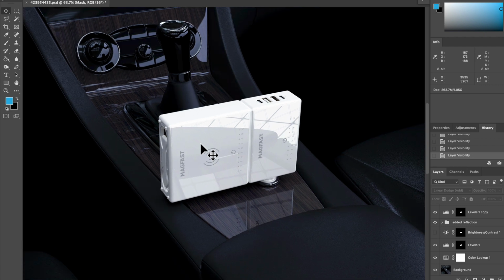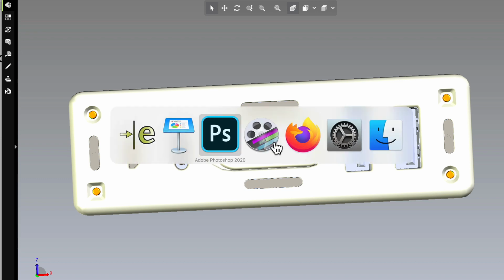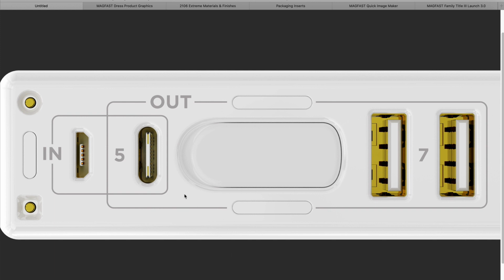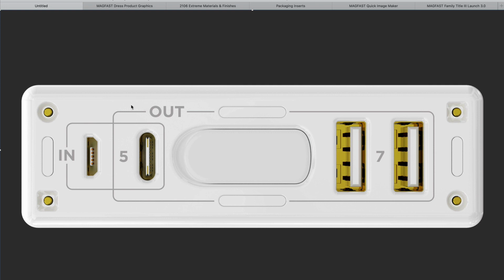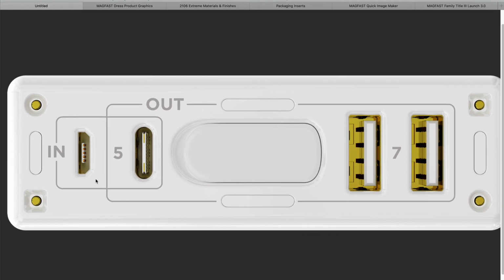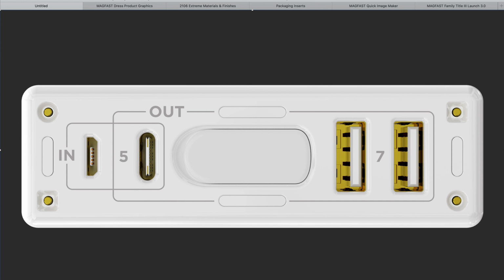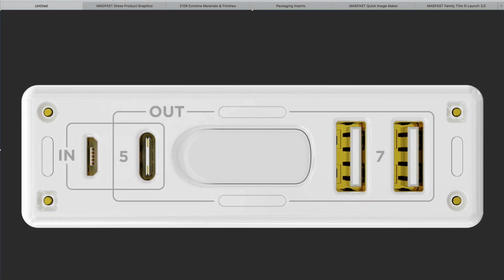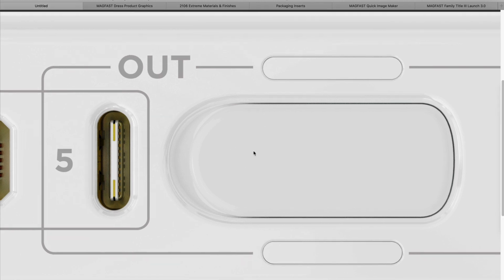Discovering MAGFAST Extreme | 3D Photography | THE UPGRADE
Who does this stuff? Seymour takes a close-up look at just one small part of one product and explains the extreme work that goes into making it great.